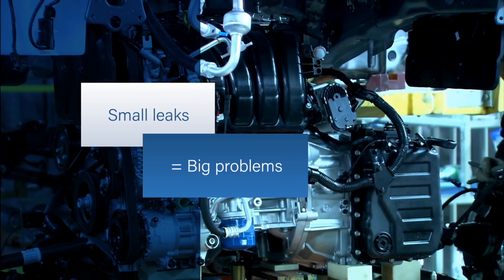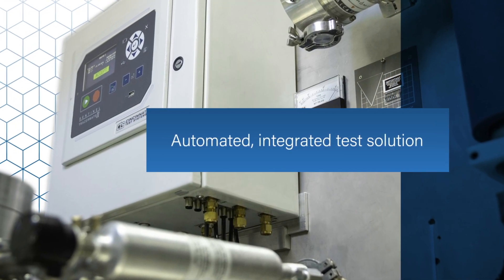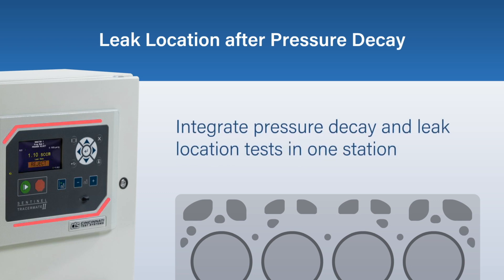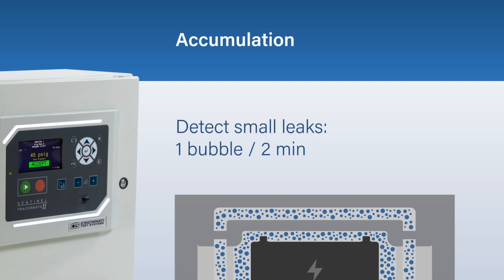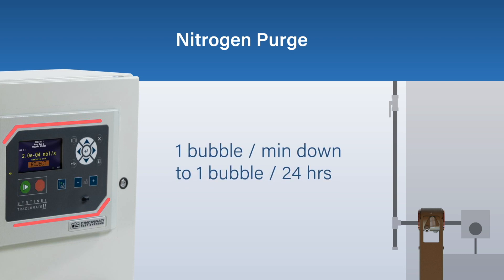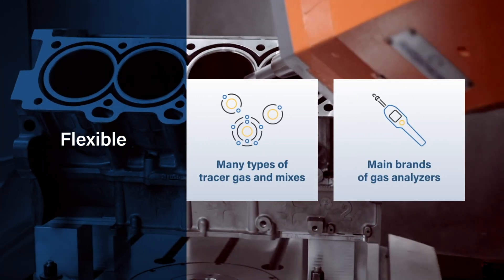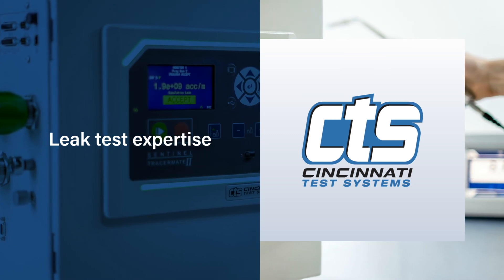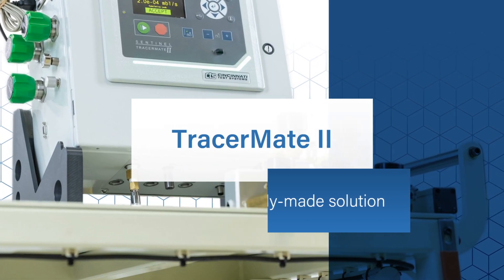CTS' TracerMate II: Leak Test and Tracer Gas Management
Meet the TracerMate II—a leak test and tracer gas management instrument from Cincinnati Test Systems. Learn more about the TracerMate II on our
The TracerMate II is ideal for manufacturers in a variety of markets including transportation, HVAC, appliances and industrial, when part types and leak rates mean that standard pressure or flow technologies aren't appropriate. Watch this video to learn more about the many applications and benefits of TracerMate II.